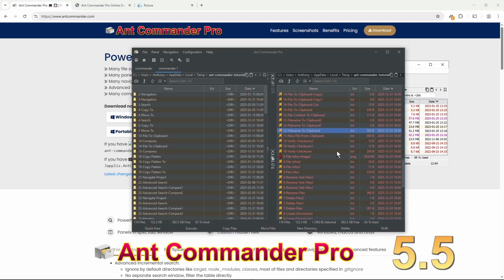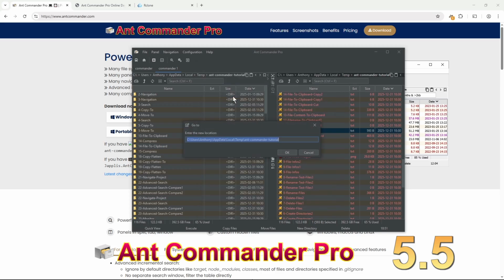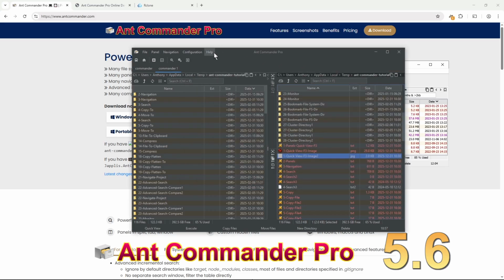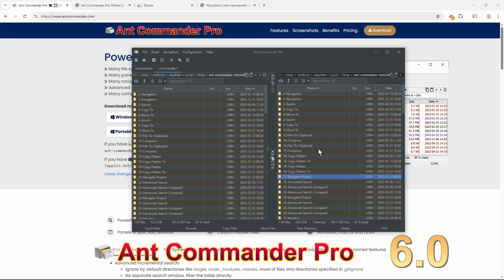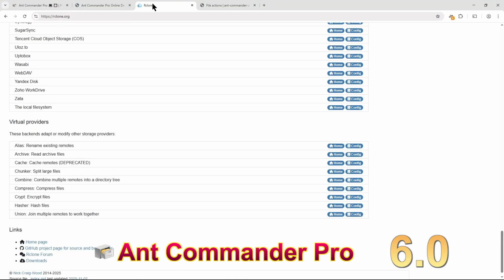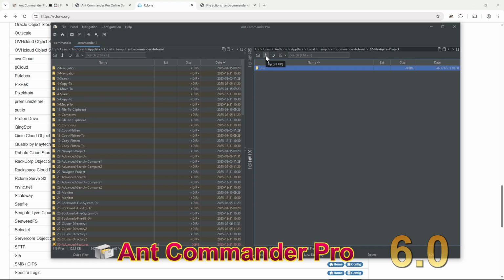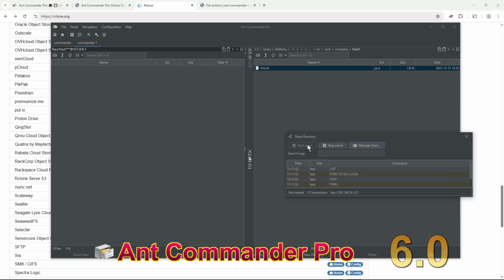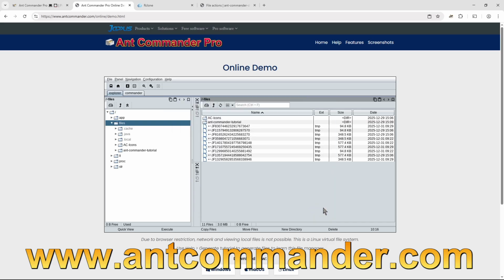What's New in File Manager Ant Commander Pro 5.5 5.6 6.0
Ant Commander Pro and Ant Commander Personal (Freeware) file managers are available for Windows, macOS and Linux

What's new:
Version 6.0 (December 2025):
Directory Tree:
- Fixed possible error (NPE) when creating tree
Tree Map:
- Added colored multi-level tree map as visualization option (experimental)
- Added graphs as visualization option of the panel
- Added progress bar in toolbar showing when scanning files
- Added button in toolbar to stop scanning directories
Files:
- Added Rclone file system
- Avoid possible error in detection of root folders
- Fixed icons of hidden directories not or less visible sometimes
- Use jdk way to copy files for local file system
- Fixed breadcrumbs not working for remote files with password
- Fixed start-up not remembering remote files with password locations
- Properly closing the file systems when closing the application
- Fixed viewing directories when first not available (like USB drive)
Actions:
- Added Share Directory (beta) action to share a directory with colleagues
- Show graph action deprecated as graphs are integrated in Tree Map panel
Other:
- Use max width for progress bar in progress window
- Resize progress window if too small for file name
- If a panel creation fails at start-up, still start the other panels
- Use default look and feel instead of native
- Upgrade to Java 25 for JVM included
- Online demo available
- Various small improvements and bug fixes
- Various improvements and bug fixes in the application framework

Version 5.6 (August 2025):
Directory Table:
- Fixed selected file when using Parent in Panel action
Text Editor:
- Find in project to directly go to the file when there is a unique exact candidate
- Find in project validates that name only contains A-Za-z0-9_- with 2 or more characters
- If syntax not detected based on file extension, try based on content
- Added mark brackets occurrence for JSON
Image Viewer:
- New zoom "Auto" using FitLarge or previous zoom
- New default zoom to "Auto"
- Do not save Zoom in settings when action is performed
- Added new Ask Zoom action
Terminal:
- Fixed whitelist the main macOS shortcuts using command instead of control
Files:
- Avoid to resolve remote files if defined in bookmarks to get the icon (as it's slow)
- Fixed sometimes incorrect parsing of top used files
Actions:
- Replace control with command for most of the macOS shortcuts
- Use back space (the macOS delete key) shortcut to delete files
- Fixed replace panel losing focus when done in a window
- Improved choose directory window title and select button for some file actions
- Try to use correct file extension for temp file for show clipboard action
- Copy names with options remember the last extension and separator choice
Other:
- Show tooltip with directory name immediately in breadcrumbs
- Support for adding a new panel if (somehow) all panels are removed
- Improved macOS shortcuts help

Version 5.5 (May 2025):
Terminal:
- Improved handling of command line when in \\wsl$ directory
Mega Toolbar:
- This panel type has been removed, replaced with Execute action (F9) and Quick tool bar (Ctrl Q)
Files:
- C:\Users, \\wsl.localhost and \\wsl$ shouldn't cache directory icons for Windows
- Use file uri as cache key for icons for special files
- Use more temporary cache for icons for special files
- Use reload instead of lazy reload after file operation
- Fixed showing incorrect zip file time when set in a different day light saving zone
- Fixed default exclude dirs not defined until the setting panel was used
Actions:
- Fixed User dir is root (FTP/SFTP settings) always selected even after disabling it
- Fixed very small text field for time-outs in file system settings
- Improved help for Go to text field
- Go to action help webpage when using control + shift + F1 in many dialog windows
- Added Go to project action to navigate a project (Beta)
- Fixed shortcut ctrl L to copy path to clipboard not always available
Other:
- Improved icons colors in menu and tool bars for some skins
- Various small improvements